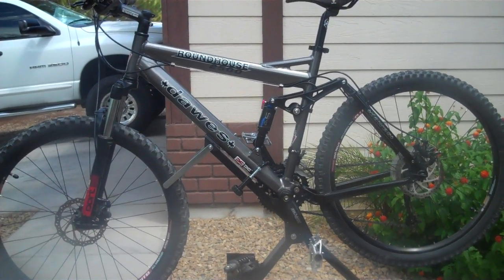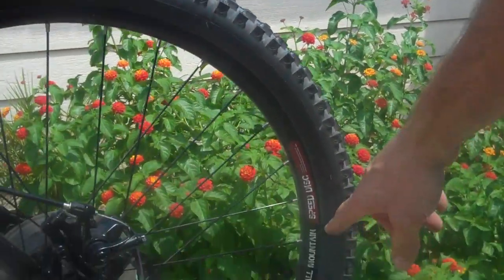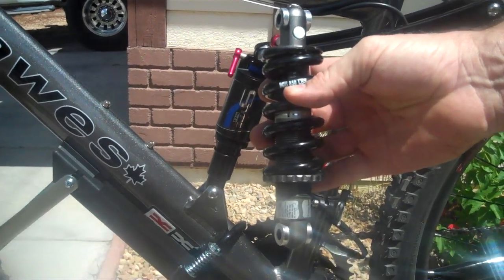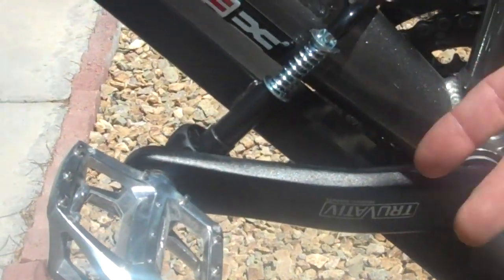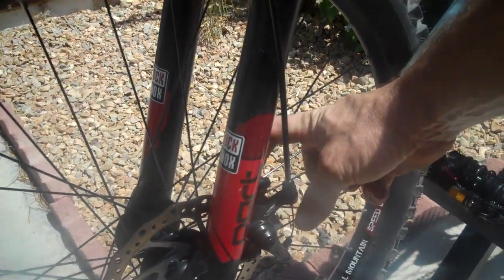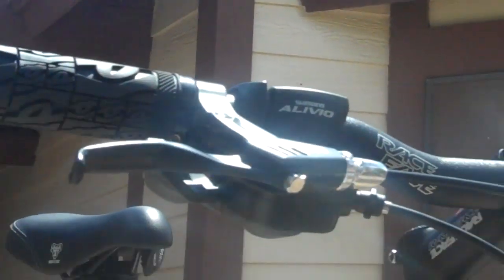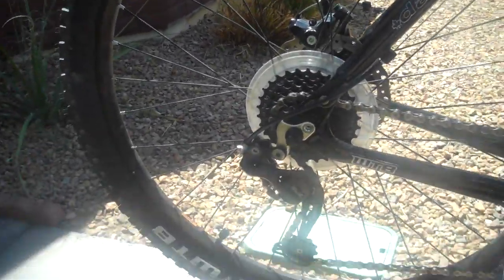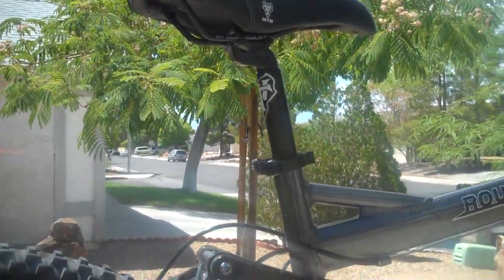DAWES Roundhouse 2500 mountain bike review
Overview of my Dawes Roundhouse 2500 from bikesdirect.com.